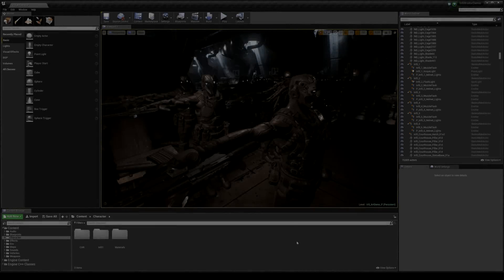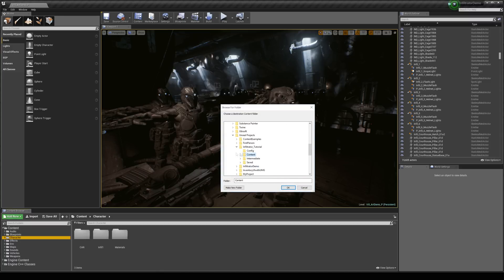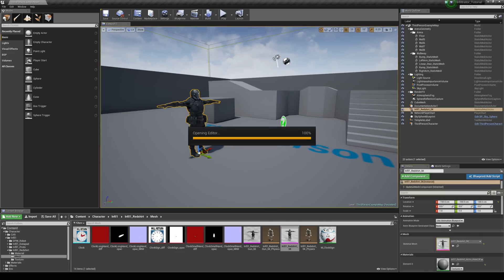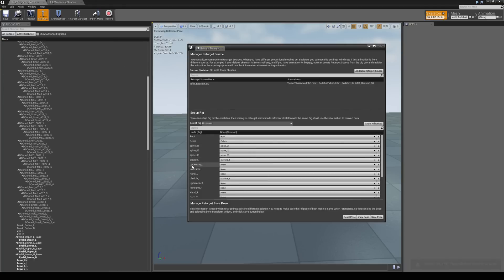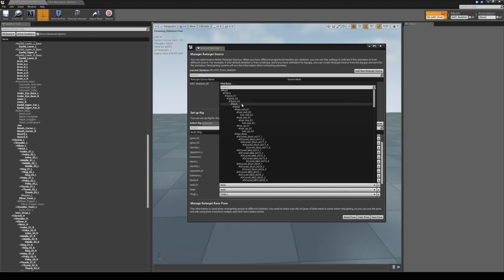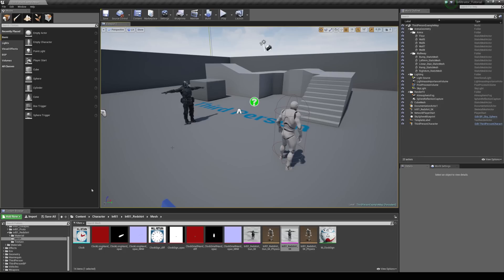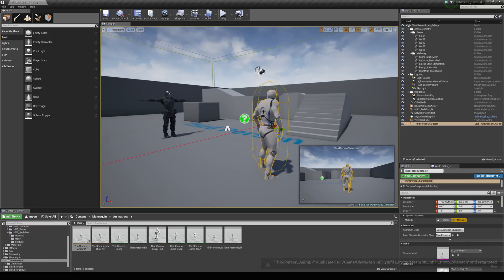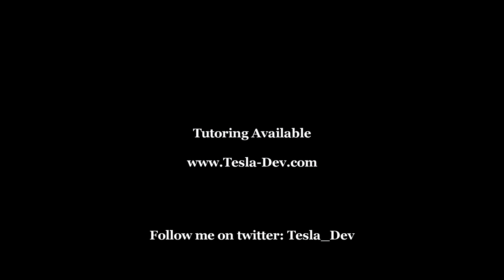Unreal Engine 4 Infiltrator Tutorial - Migration and Character Setup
In this tutorial we take a look at how we can migrate content out of the infiltrator project. We also setup one of the demo's characters to be used as a player character.